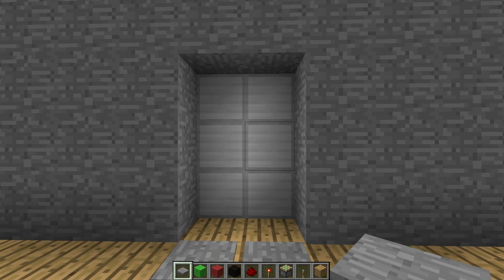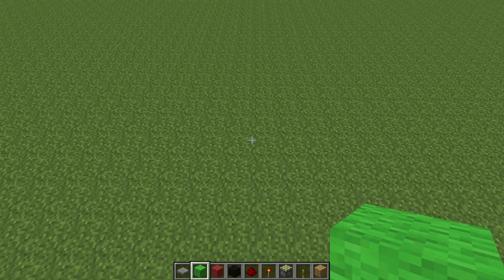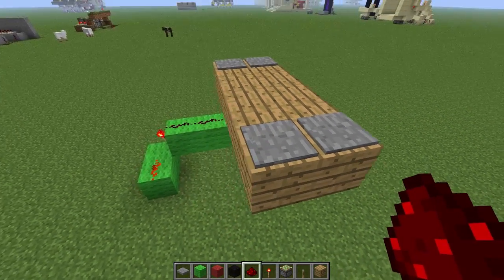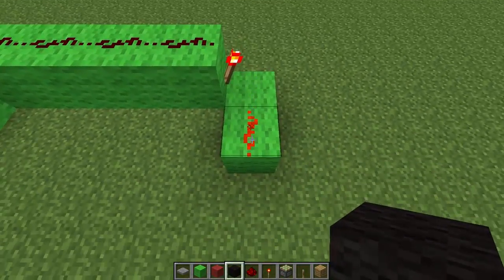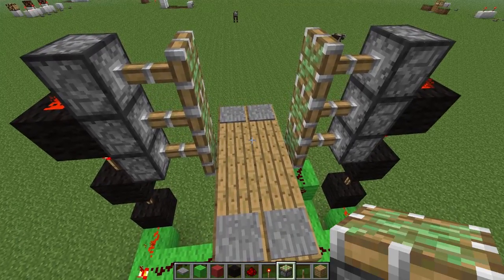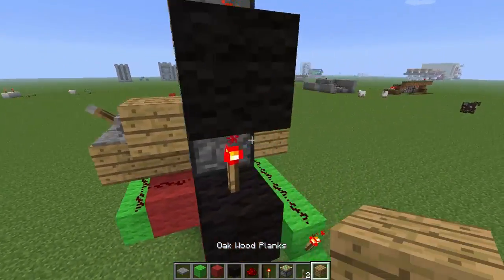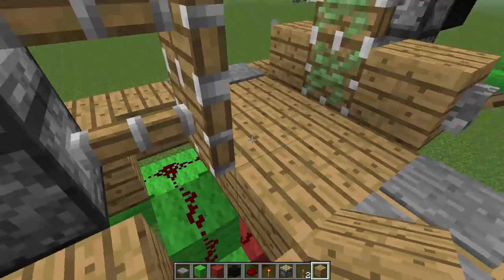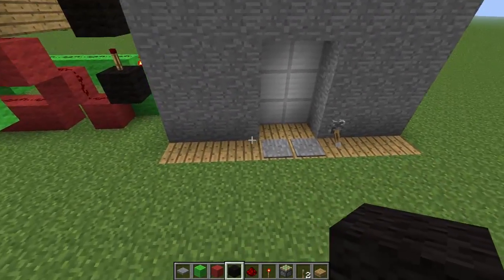Redstone Tutorials - #21 Piston Door Lock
Prevent Mobs or n00bs from getting into your house with this piston door lock.